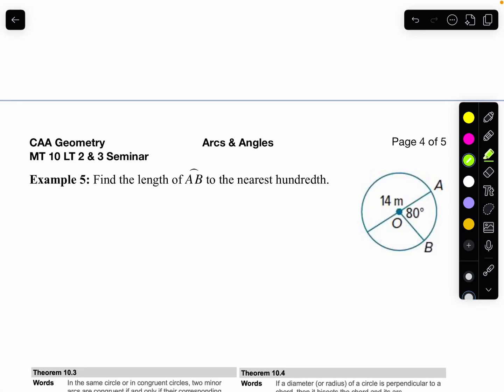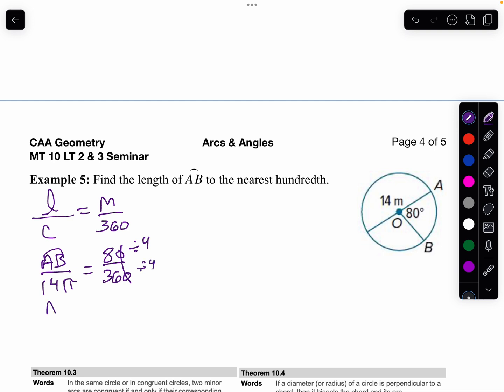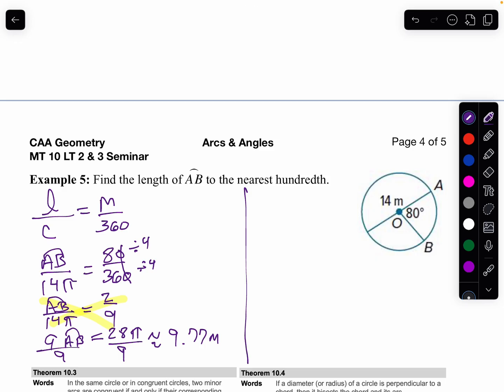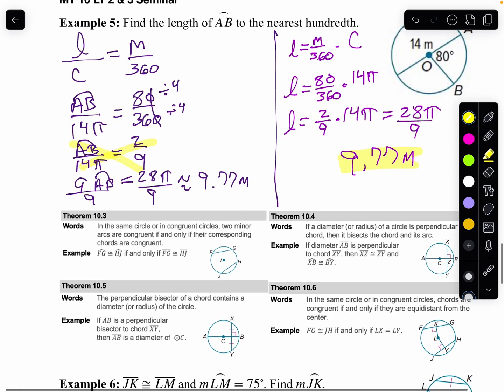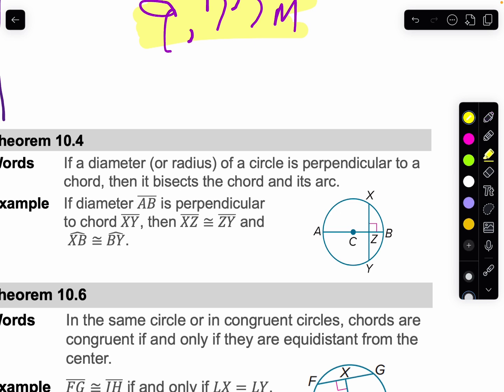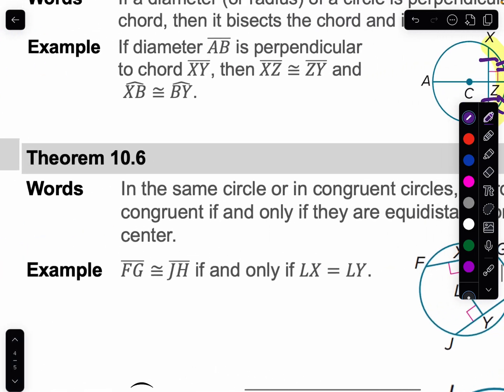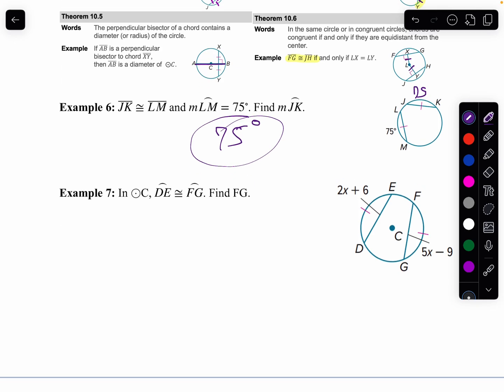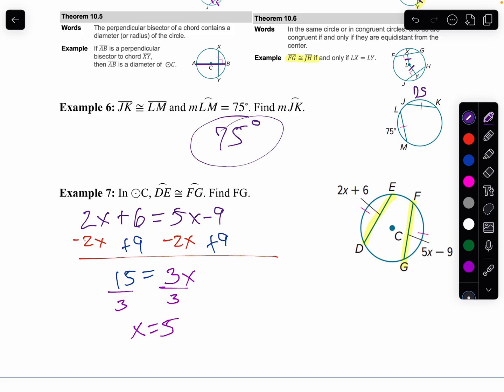MT 10 LT 2 seminar part 3 arc and angles ￼